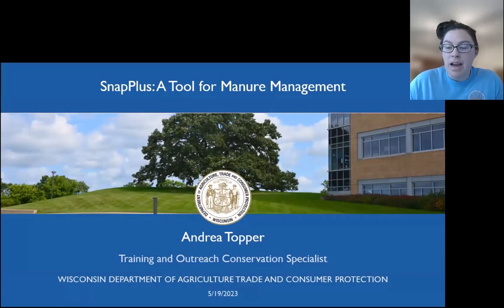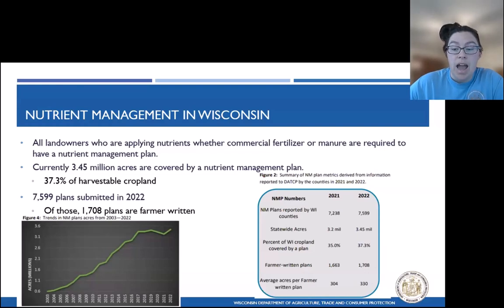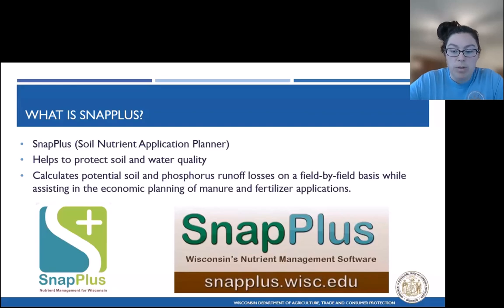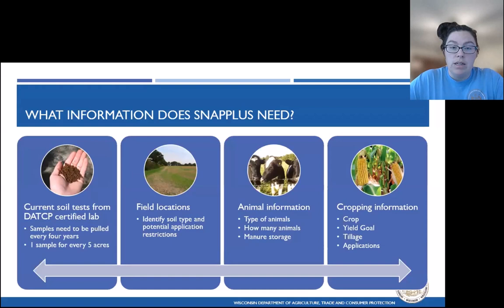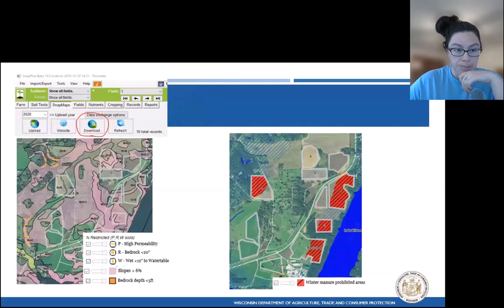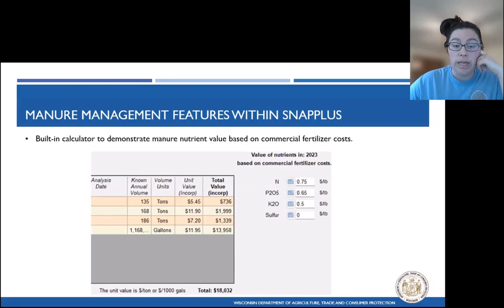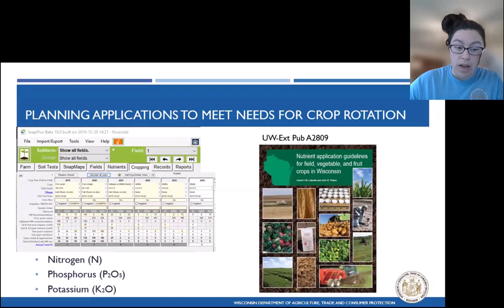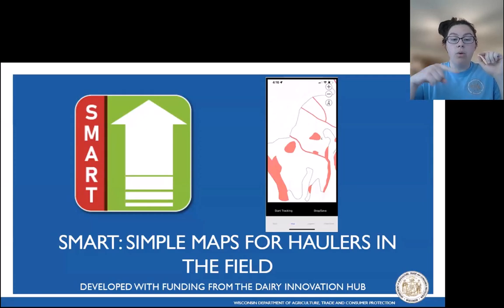SnapPlus: A Tool for Manure Management